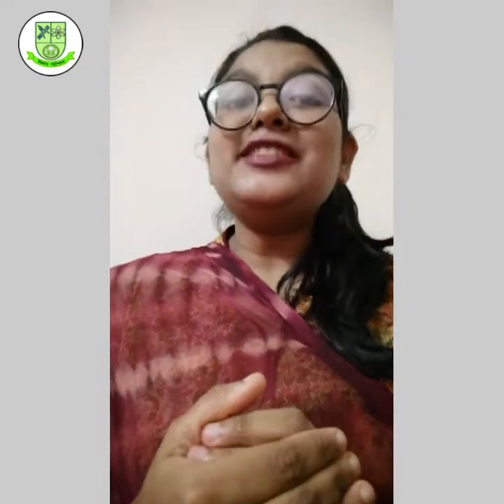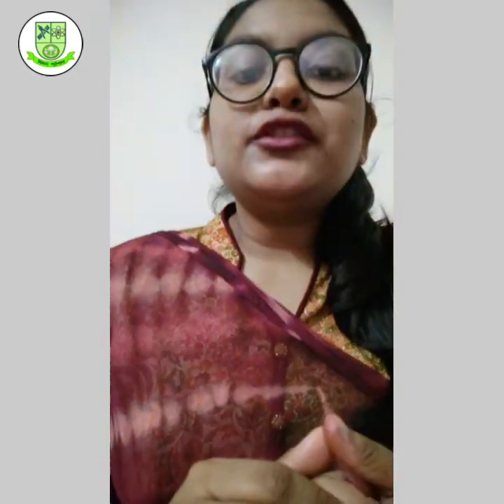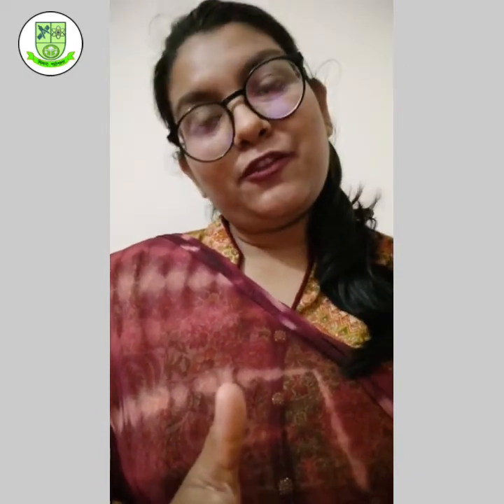4 Steps To Improve Your English Fluency || মিনসা পাঠশালা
How To Speak Fluent English? 4 Steps To Improve Your English Fluency?